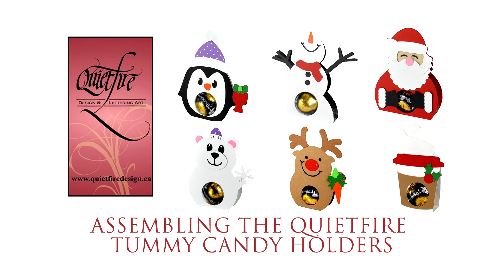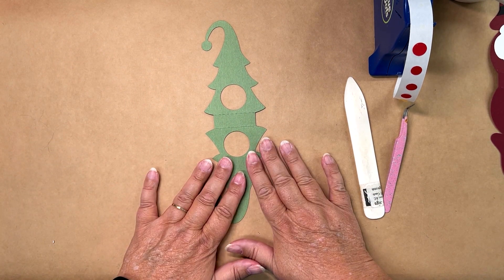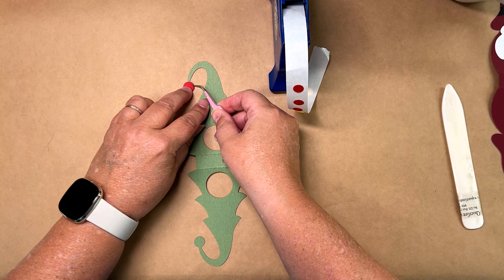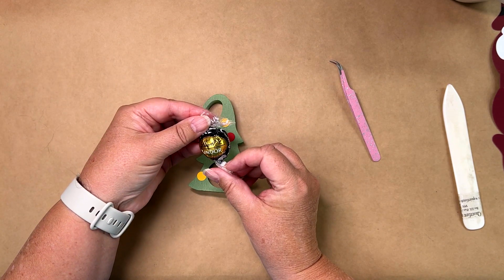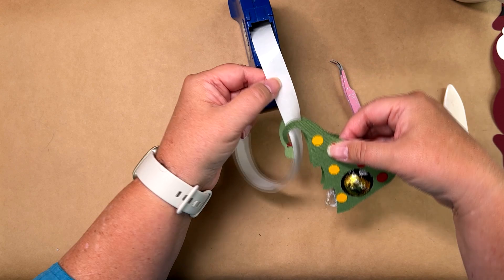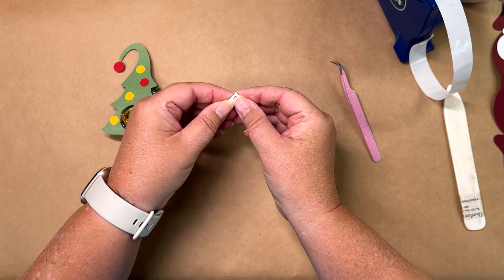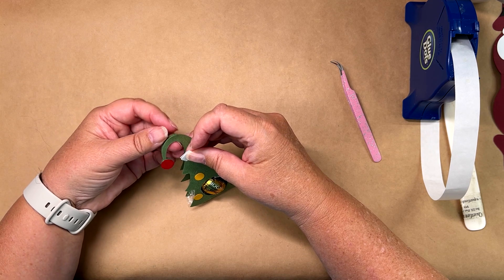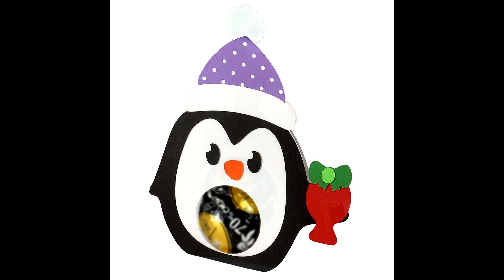Assembling the Tummy Candy Holders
These decorations are just plain fun - and yummy! These decorations are so quick and easy to cut and assemble!  I’ve included a little hanger if you want to hang them as an ornament from the tree, but I think they’d be great at table settings or scattered around the house.  Everyone gets a different one!

These files are available on my Silhouette Design Store * Filter for "tummy" if you have trouble finding them!